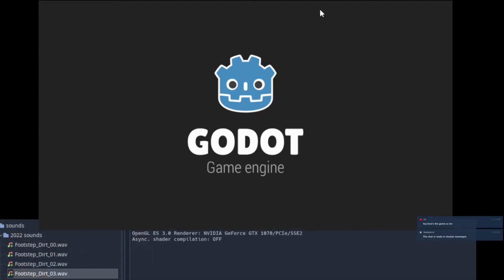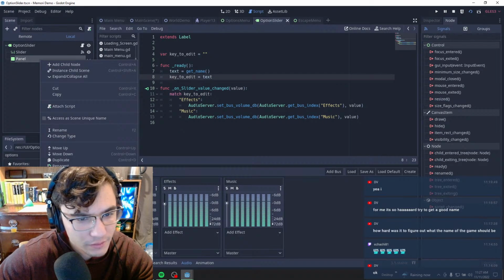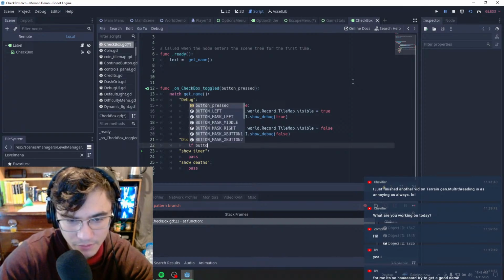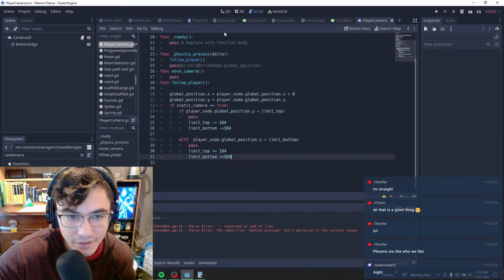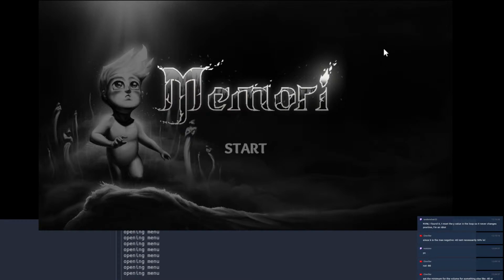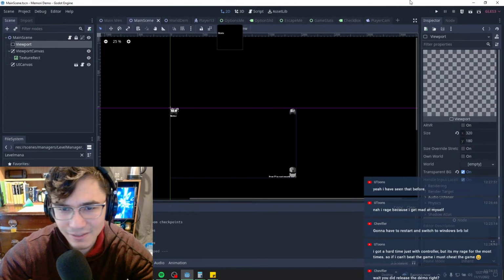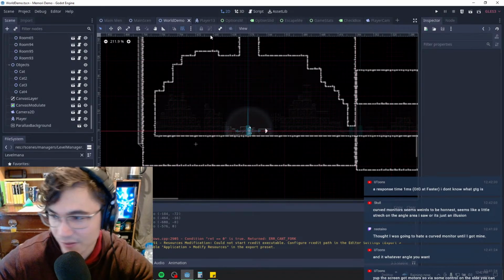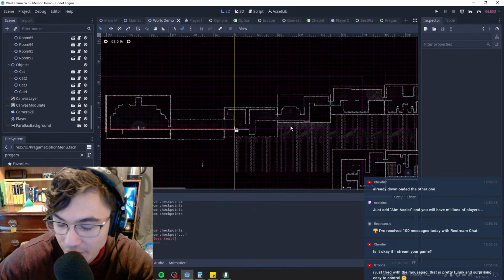Godot and Lofi game dev - More UI stuff